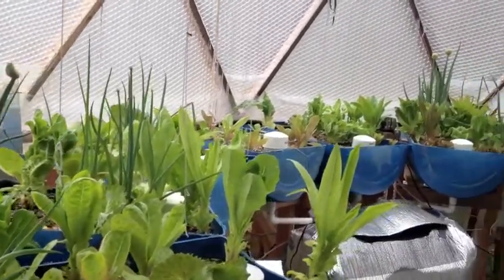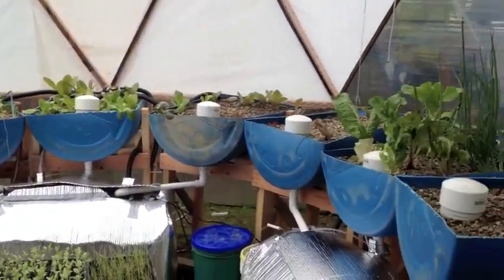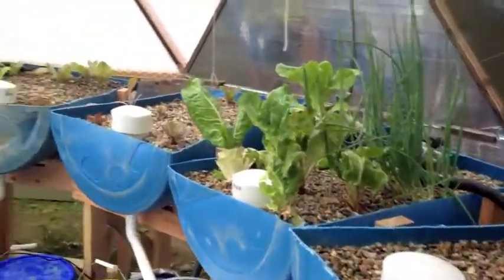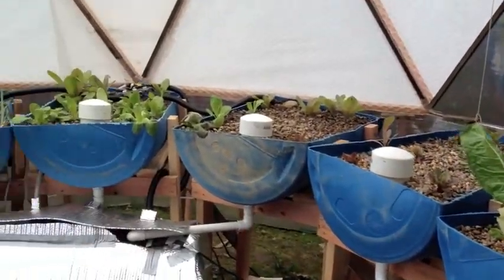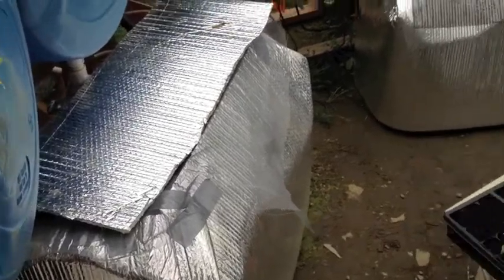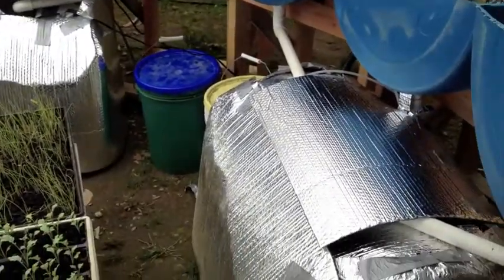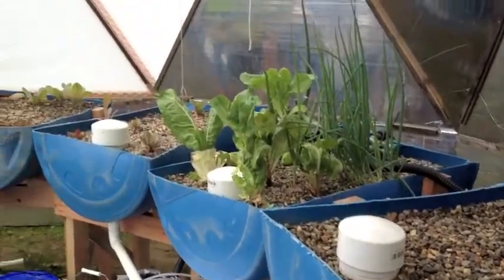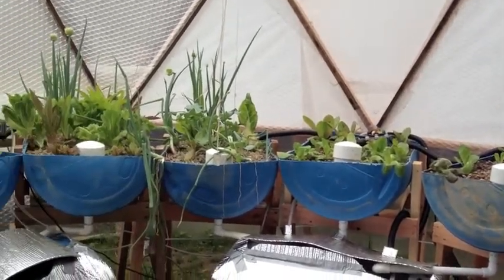Aquaponic April Update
It is the first of April, and I have moved the Tilapia from the house to the dome. Even though it can go below freezing at night the water temperature is above 70 degrees.